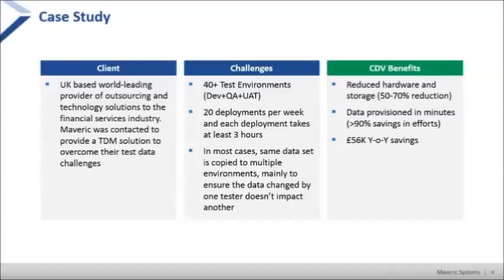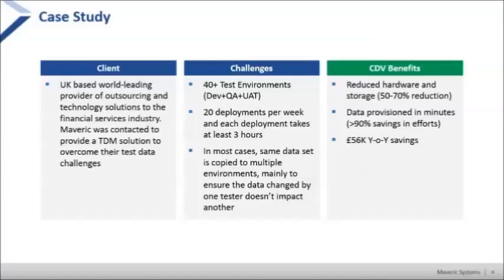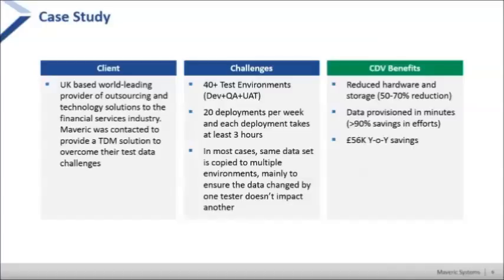Case Study - Copy Data Virtualization